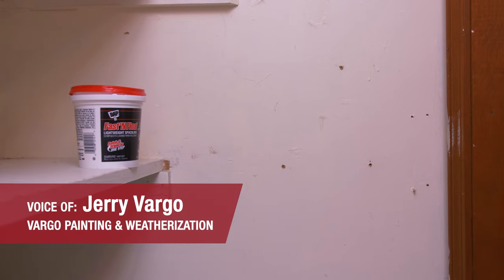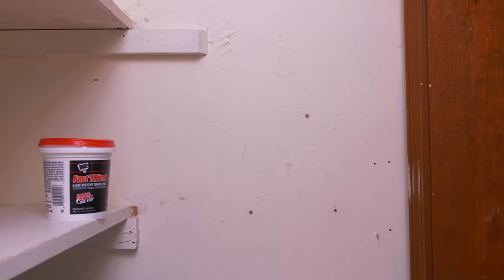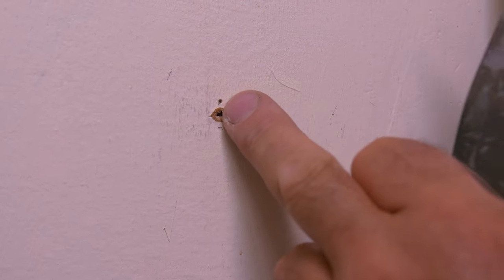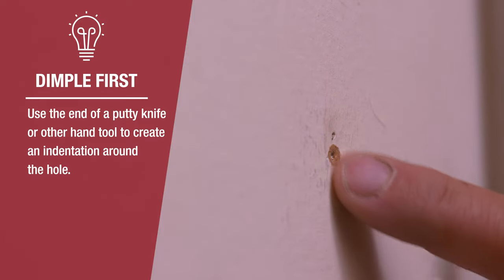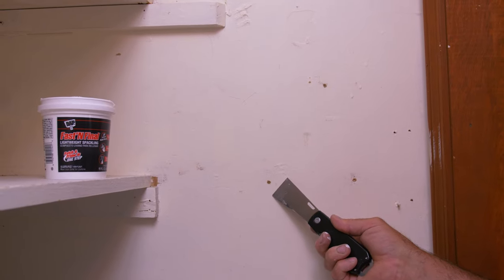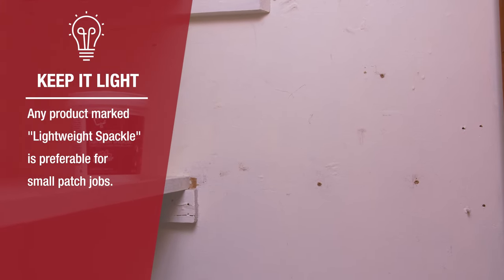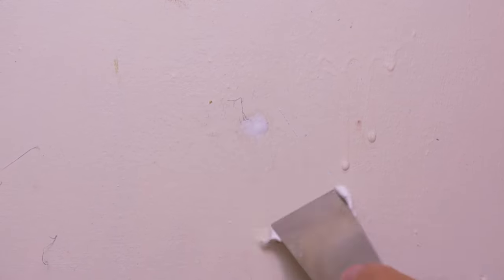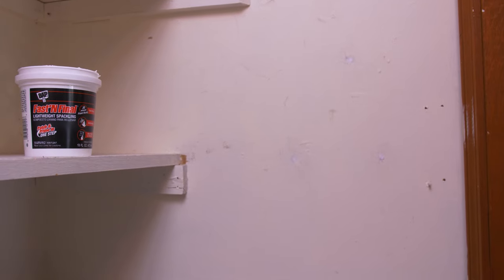How to fill holes in walls from nails or screws. | Hyde Tools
This is actually a pretty easy job if you have the right tools and materials. The most important step is to "dimple" the damaged area so that no drywall paper is sticking out. Then, use a lightweight spackle or joint compound and fill the hole, using a putty knife or multitool to press the material firmly into the hold. Then use the knife or multitool to smooth the area. After drying, sand and paint the repaired area.

Tools & Materials seen in this video:
Hyde Wood-Handled Painter's Multitool (07975)
DAP Lightweight Spackling
Hyde Flexible Putty Knife (02250)

Chapters:
0:00 Common mistakes
0:29 Creating a "dimple"
1:00 Using a putty knife
1:21 Choosing a spackle
1:39 Applying spackle